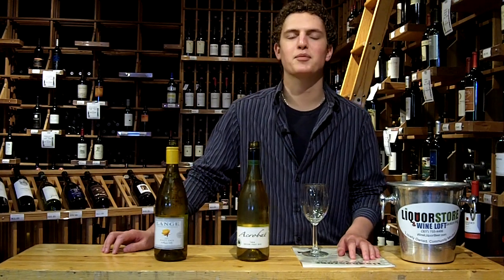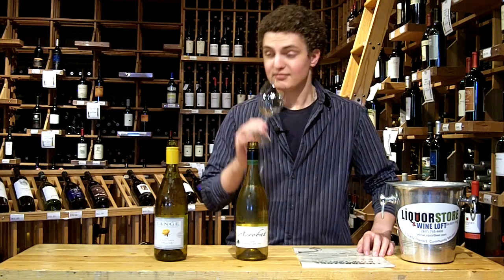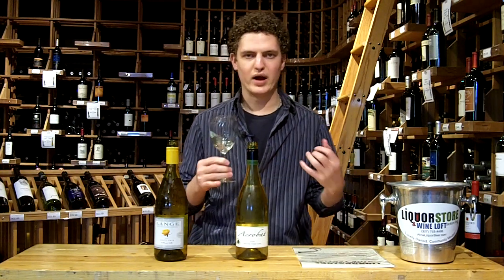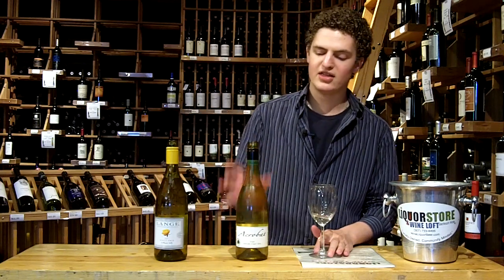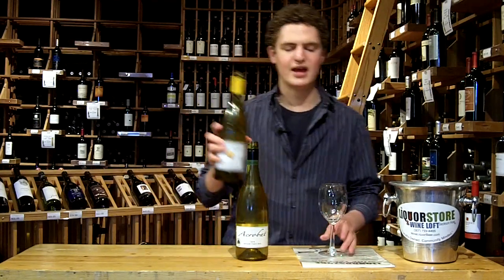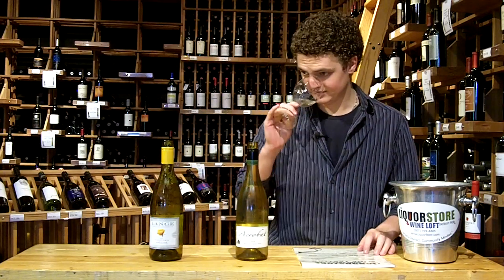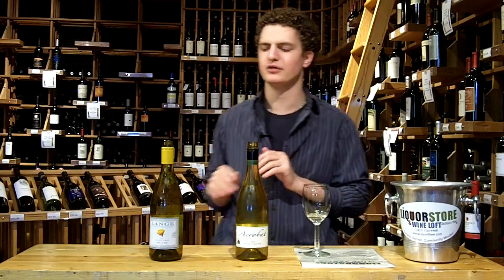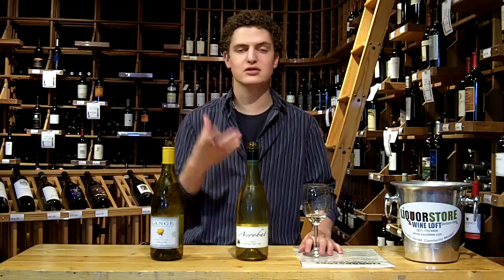TLS Web Tasting - Acrobat Pinot Gris vs. Lange Pinot Gris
Product Specialist and Sommelier Zach Padilla hosts a web wine tasting every Friday at the Liquor Store & Wine Loft of Jackson Hole. Today, June 24, 2011, he compares Lange Pinot Gris 2009 and Acrobat Pinot Gris 2009.